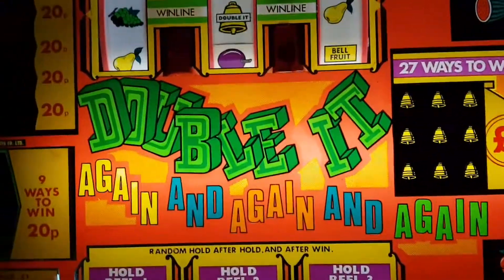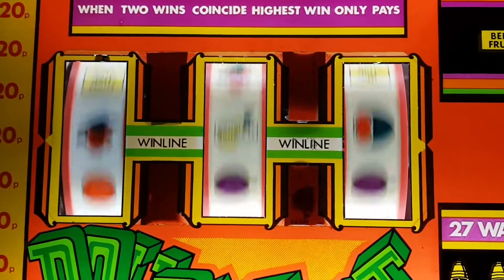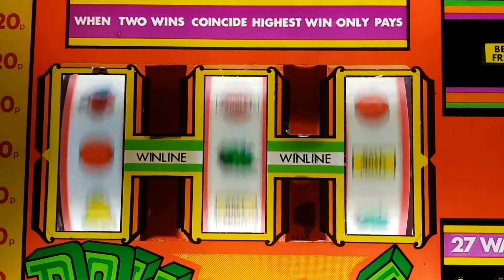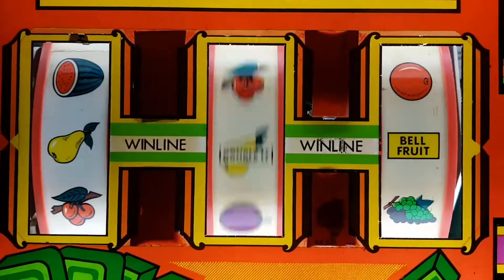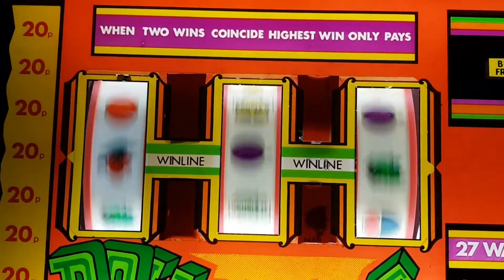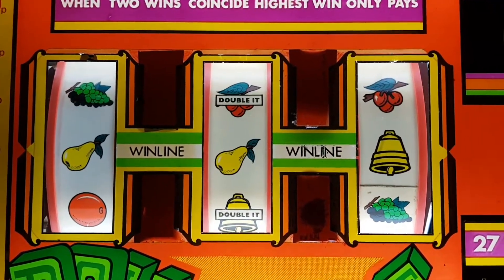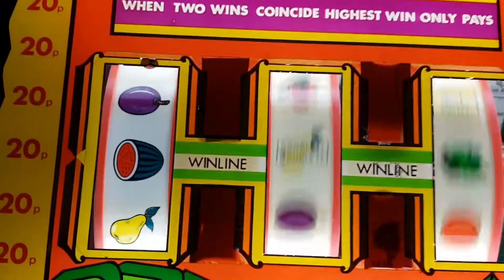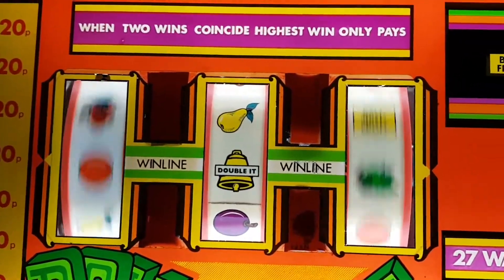Belll-Fruit "Double it"